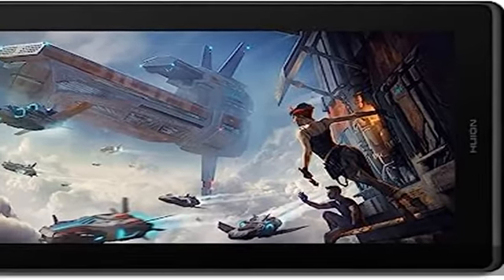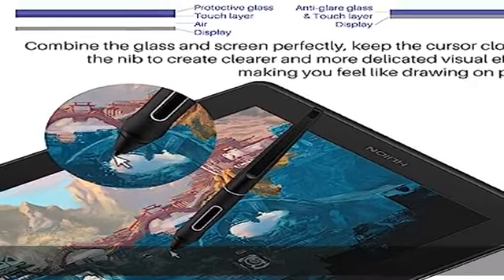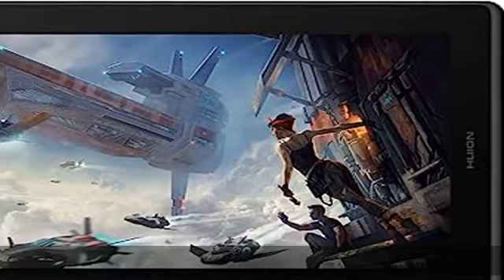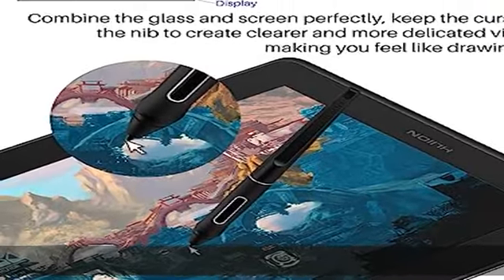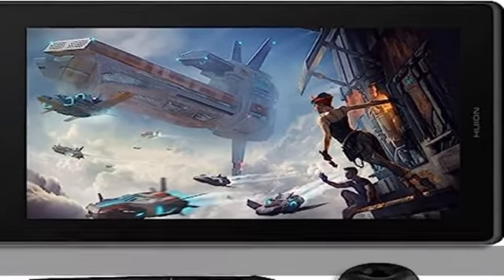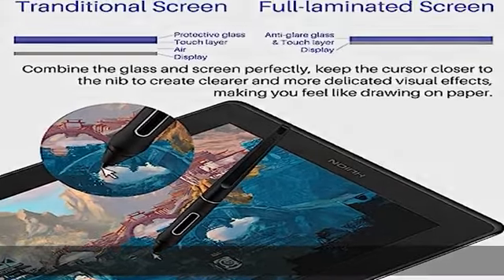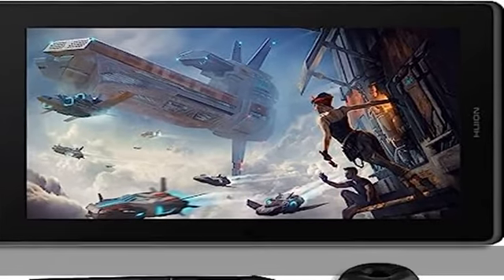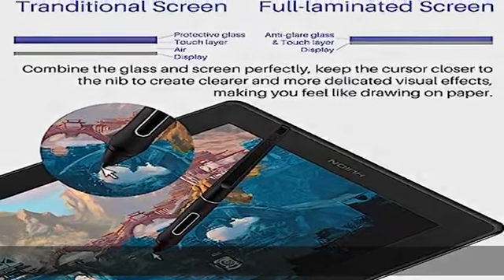HUION KAMVAS Pro 16 Graphics Drawing Tablet with Screen Full-Laminated Graphics Monitor with Batter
HUION KAMVAS Pro 16 Graphics Drawing Tablet with Screen Full-Laminated Graphics Monitor with Battery-Free Stylus Tilt Pen 8192 Pressure 6 Hot Keys Touch Bar - 15.6inch Graphic Tablet for PC/MAC/Linux